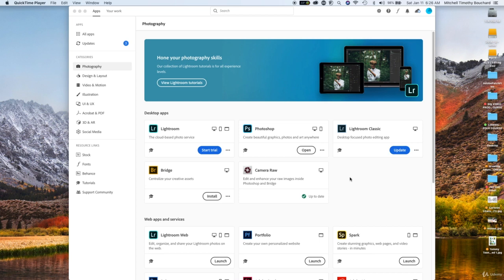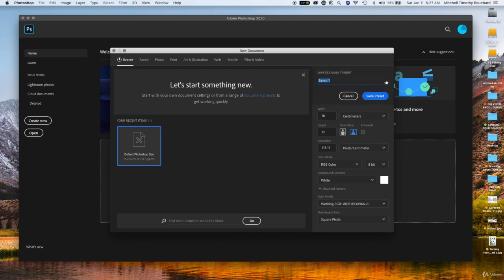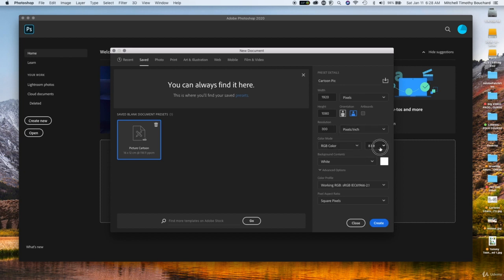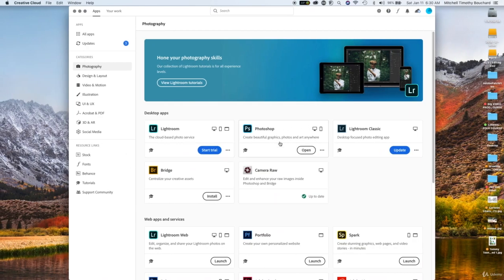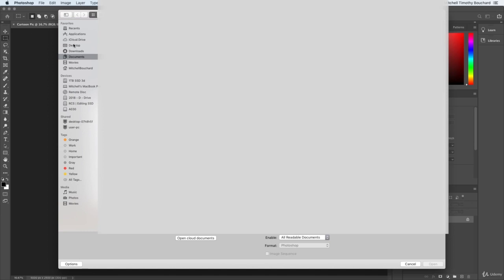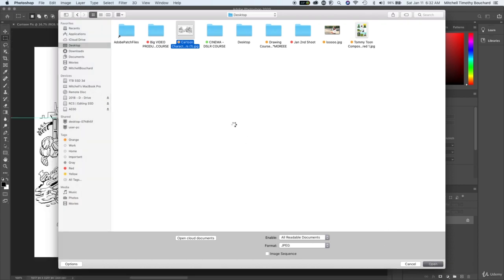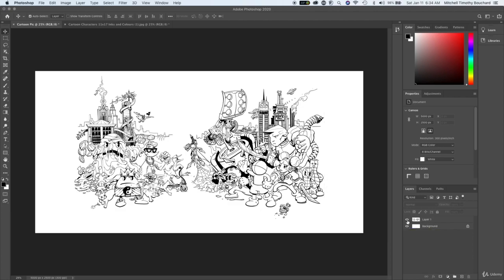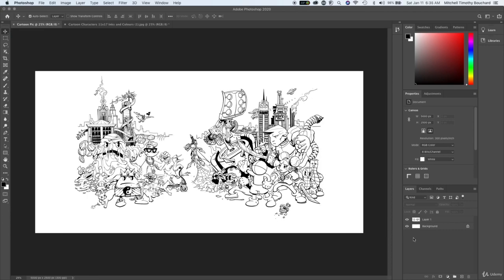Creating a New Project